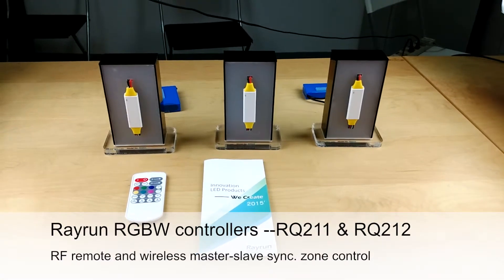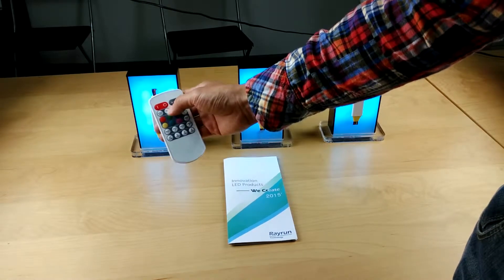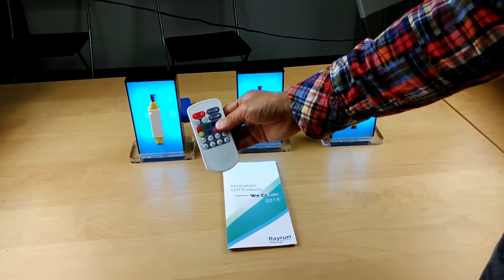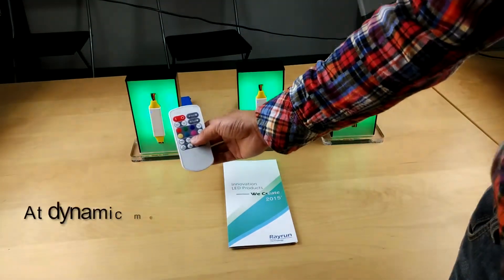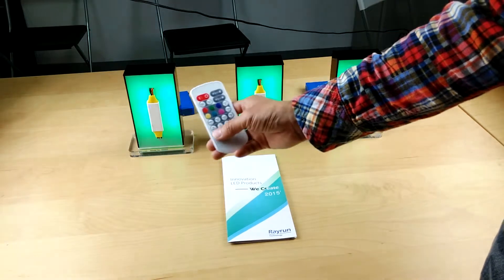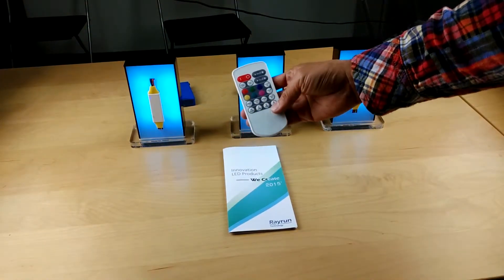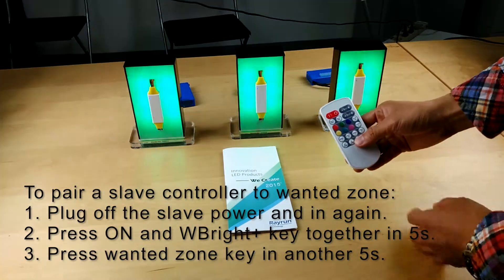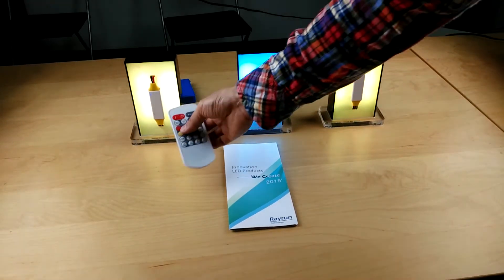Rayrun RGBW wireless sync. LED controller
Rayrun RQ211 and RQ212 is wireless synchronized LED controller for RGBW color. User can set up 3 zones with different color and synchronized dynamic modes. User can easily program slave controller to different zones.